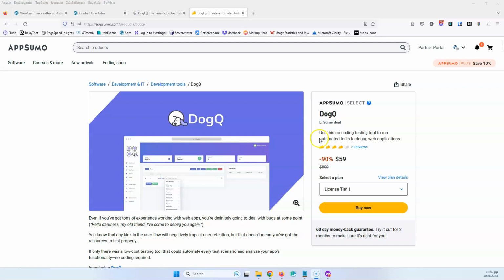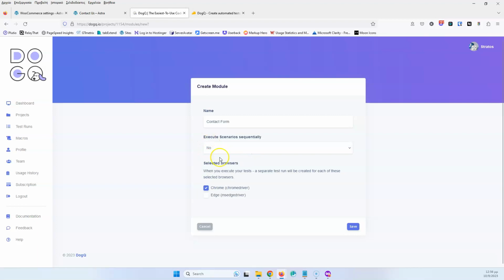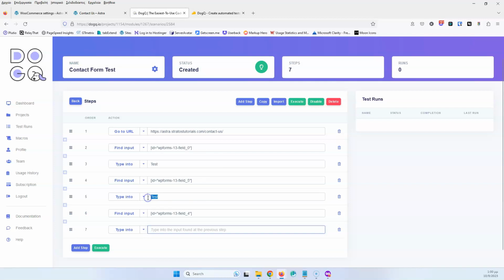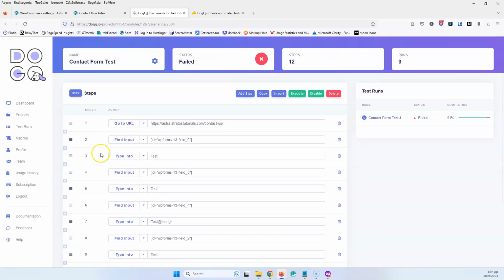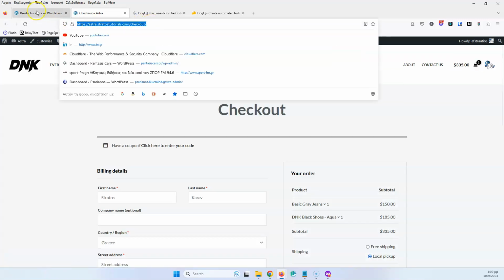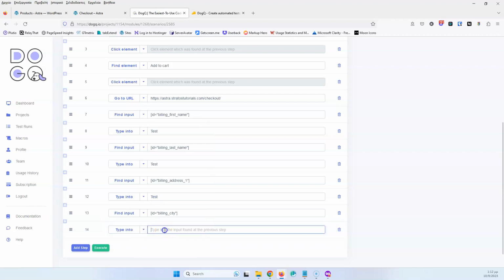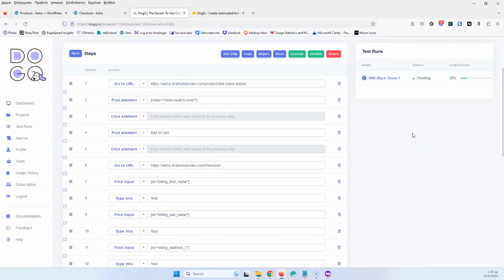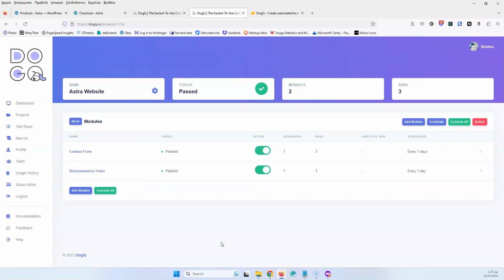Run Automated Tests on WordPress Websites with No Code - DoqQ Review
This software let us create and automate scenarios to run tests to our WordPress websites.
Automated tests will inform you as soon as the test fails, so you can fix the problem.

Time Stamps
00:00 Intro
01:05 Create Project
02:10 Create Module
03:40 Create Scenario
04:30 Create Test Contact Form Scenario
09:05 Run Scenario and Identify the Error
11:20 Create Test WooCommerce Order Scenario
20:30 Run Scenario
22:05 Add Scedueles
24:10 Review